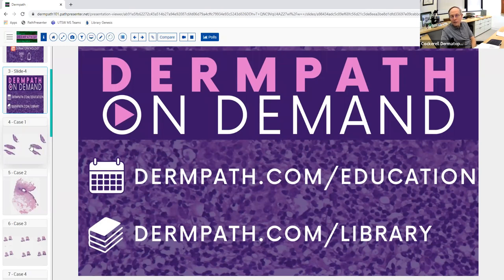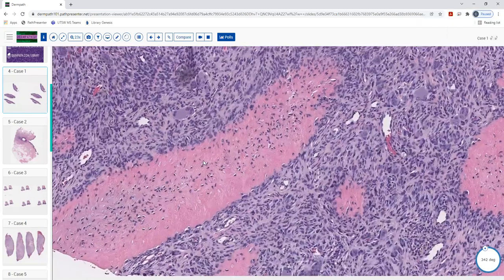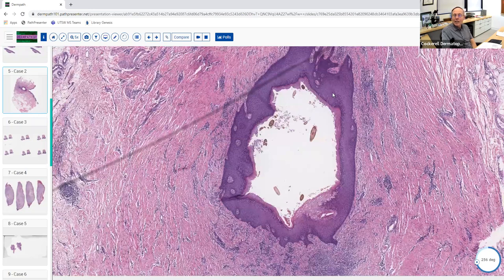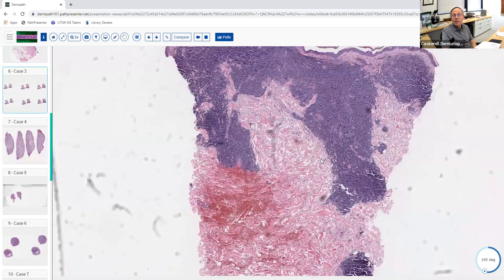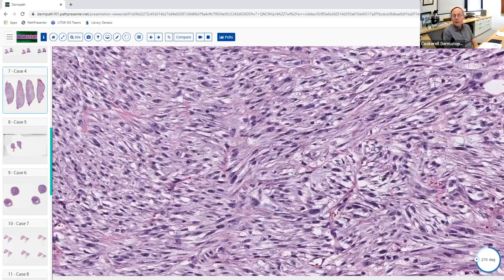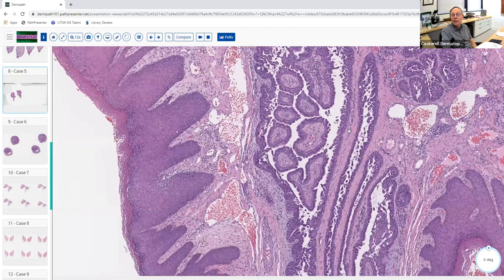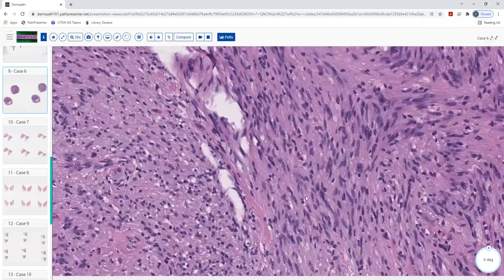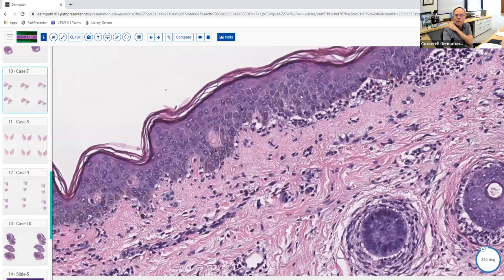Unknowns | Episode XXIV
for upcoming educational sessions.

for past content.  "When Mom calls, tell her you're at the library!"

to sign up for Dermpath On Demand lecture communications.